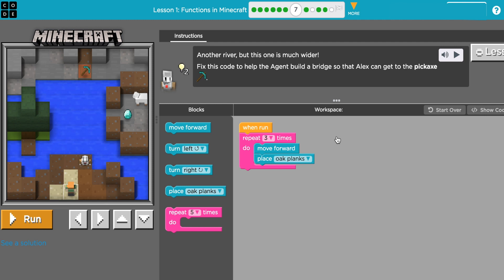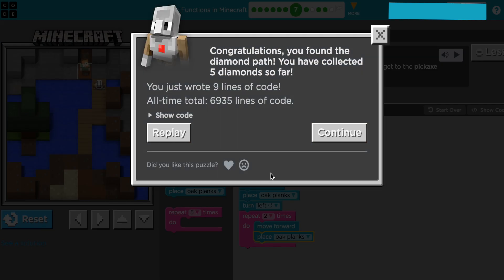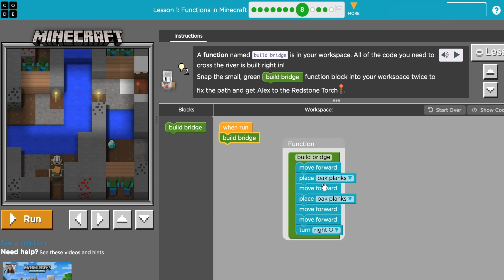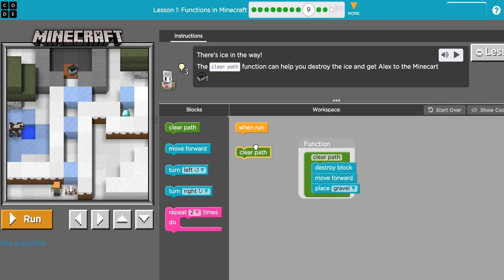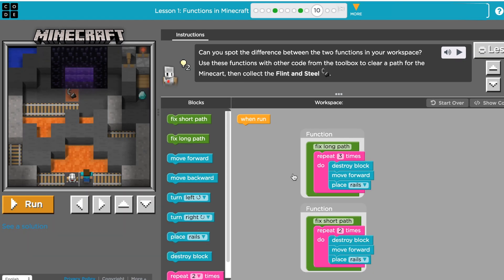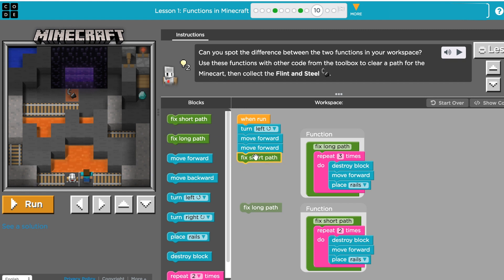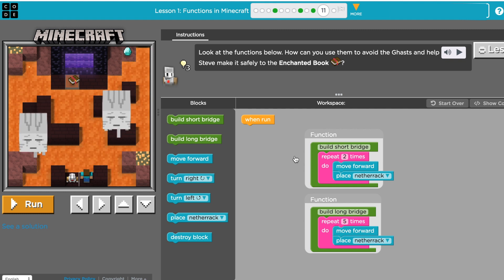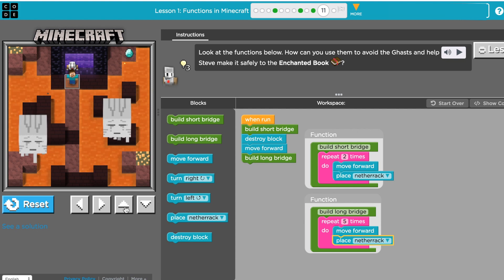Code.org - Course F (2019) - Lesson 1: Functions in Minecraft 7-12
A quick walkthrough of coding lessons. I recommend attempting the puzzles before trying the walkthrough.